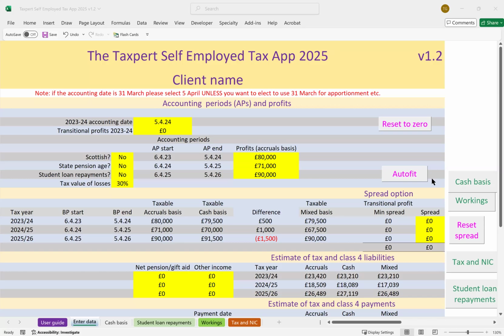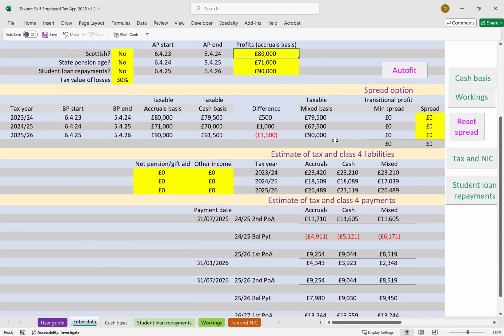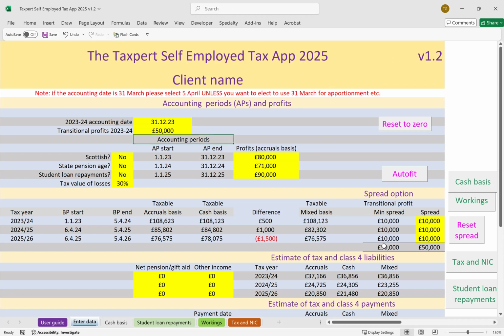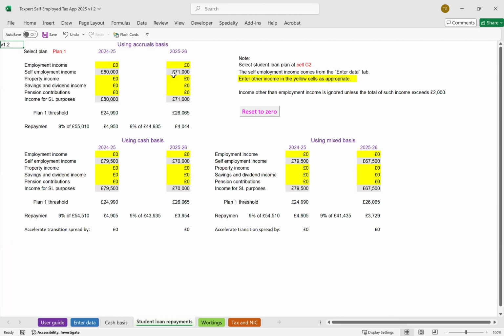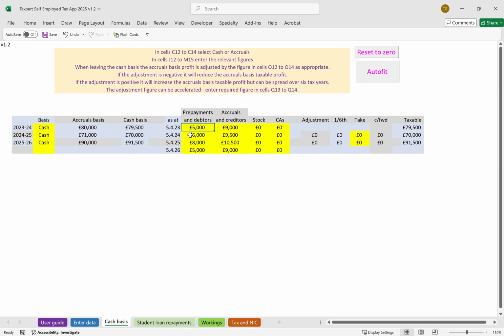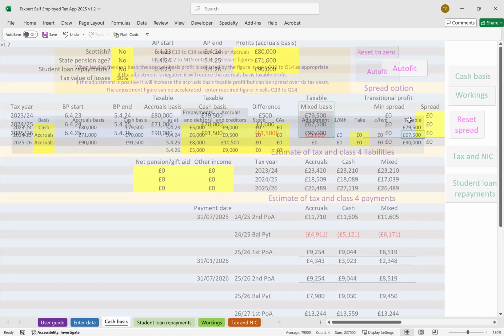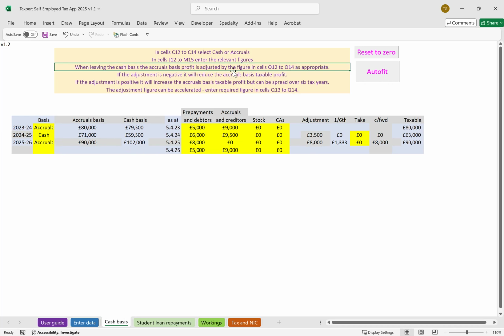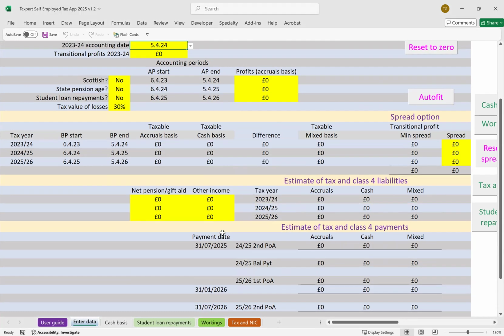Taxpert Self Employed Tax App 2025 | Absolute Tax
Taxpert Self Employed Tax App 2025